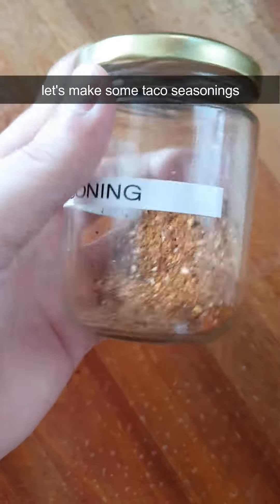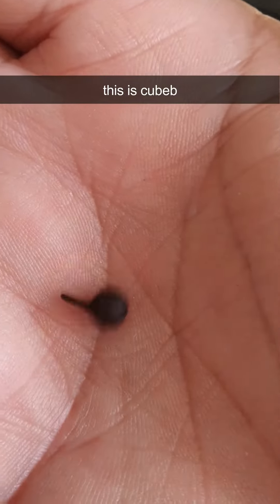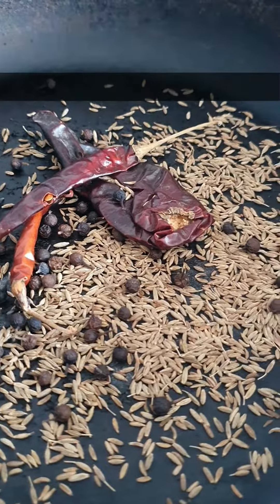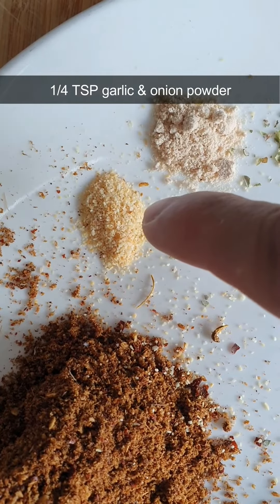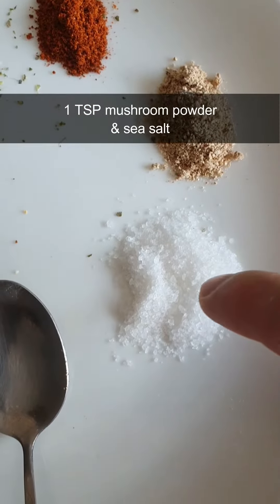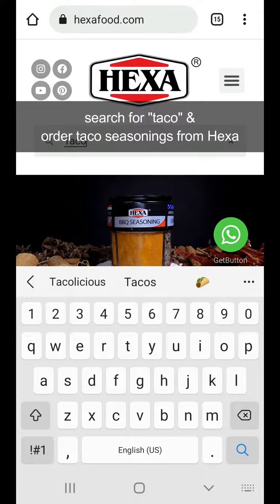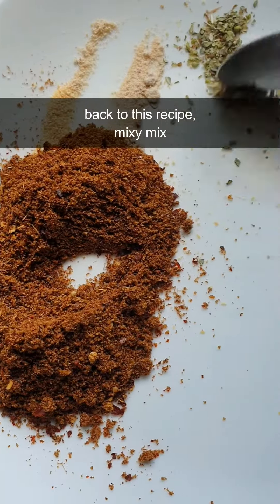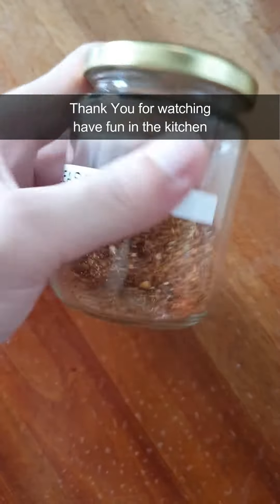I Tested Taco Seasonings For The Perfect Taco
You must be wondering why it took me so long to post some Mexican dishes. Maybe I find it intimidating? Or perhaps, Mexican cuisine is as vast as Indian cuisine that almost different household has their own versions. Yes! Mexican cuisine isn't just tacos and burritos.